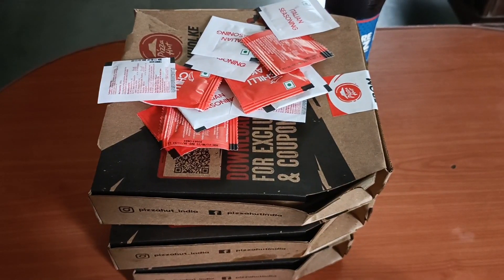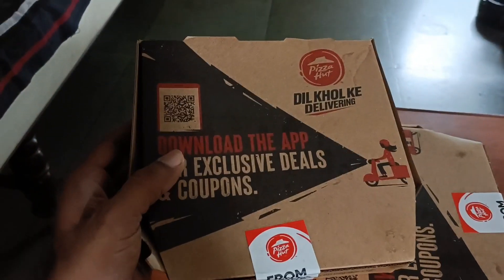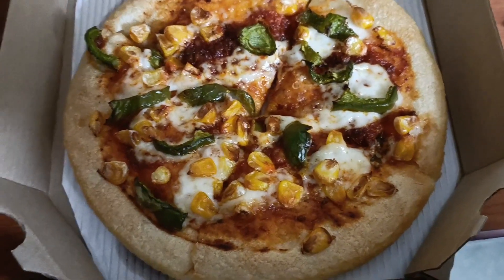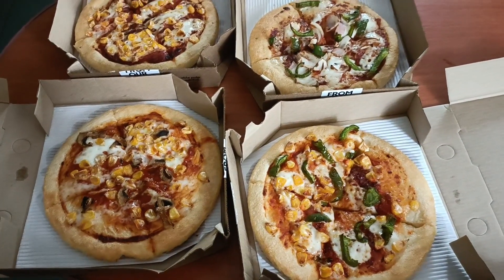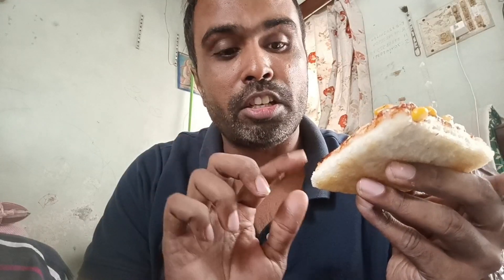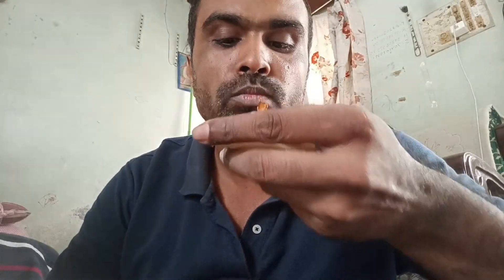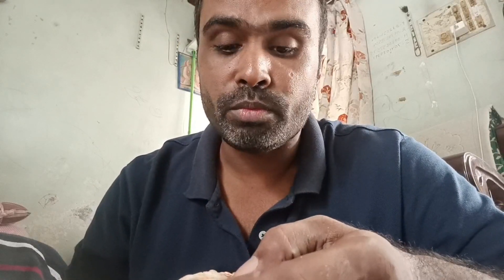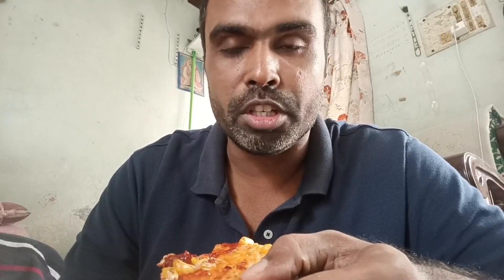All New Flavour Fun Box | By Pizza Hut At 349/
Aaj ke video me mein pizza Hut ka flavour Fun Box pizza try Kiya hai. 349/- me.